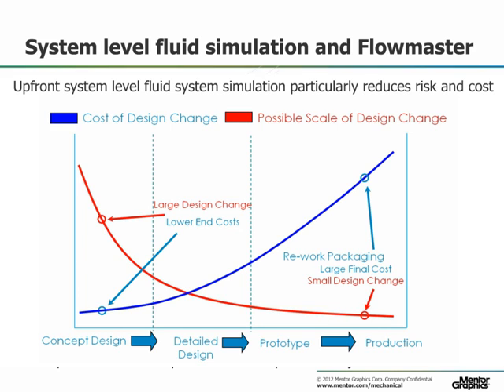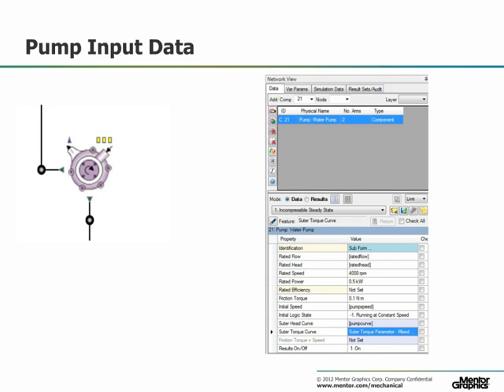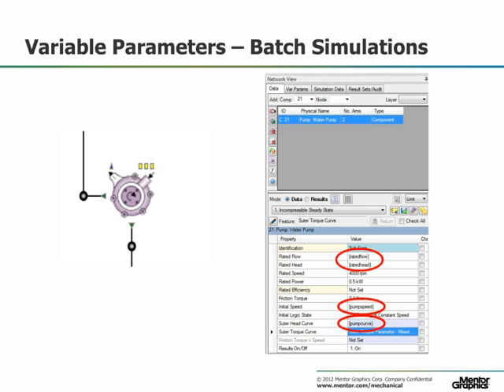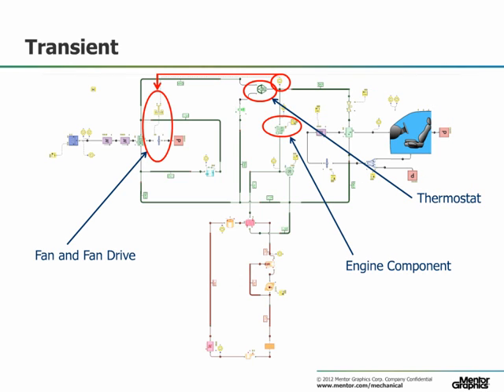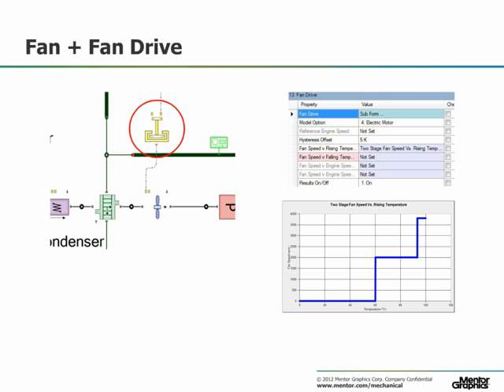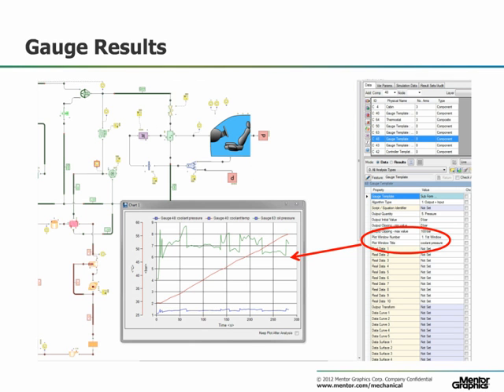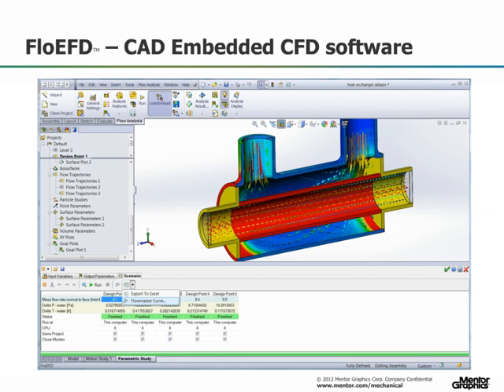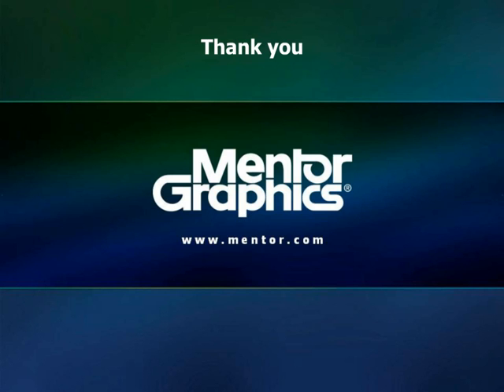Vehicle Thermal Management System Performance Mode